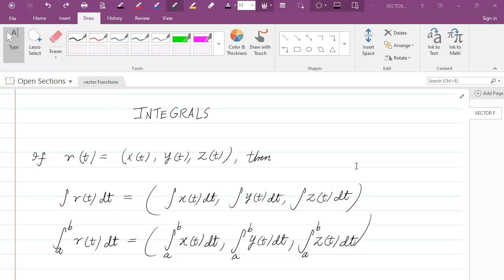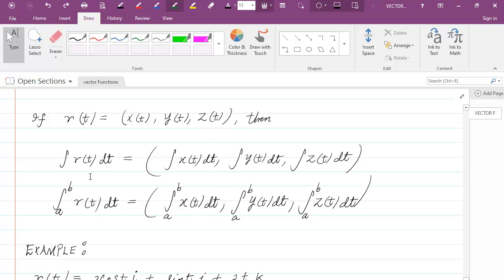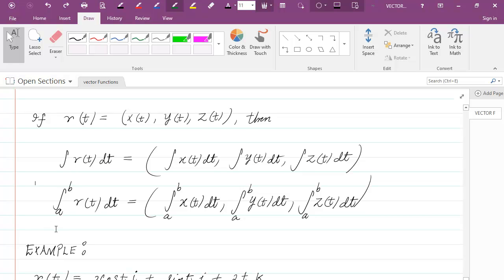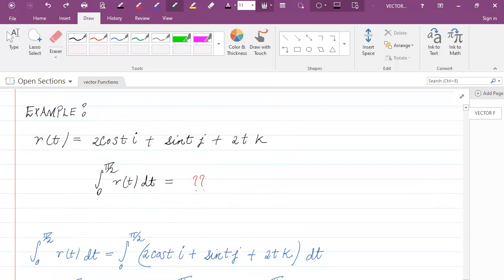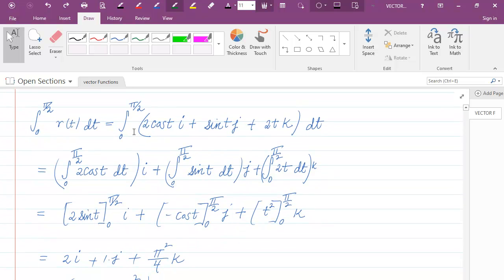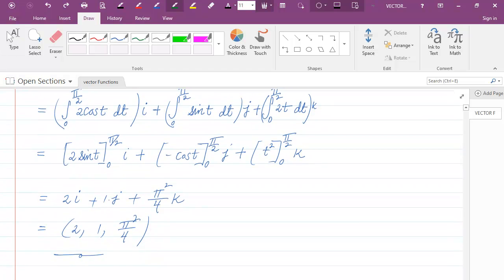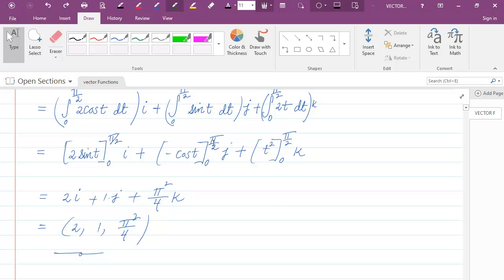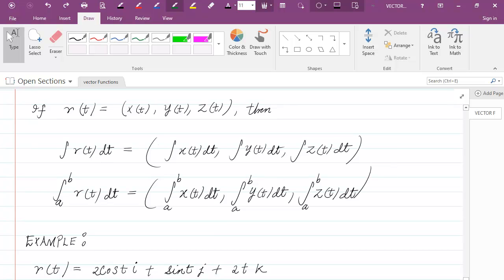V5 13 2 Integration of Vector Functions